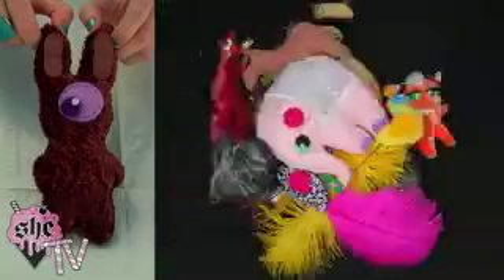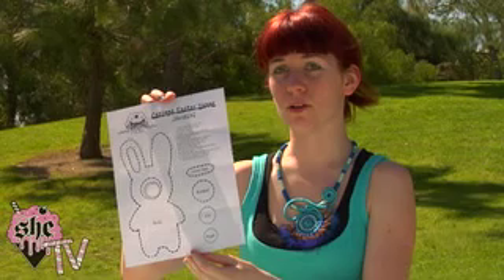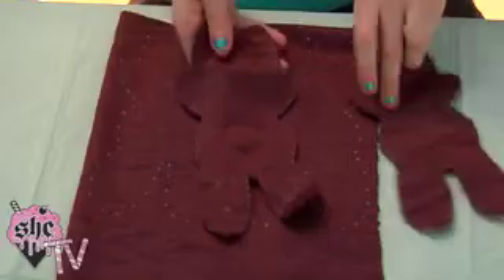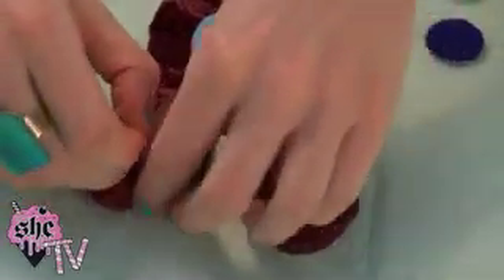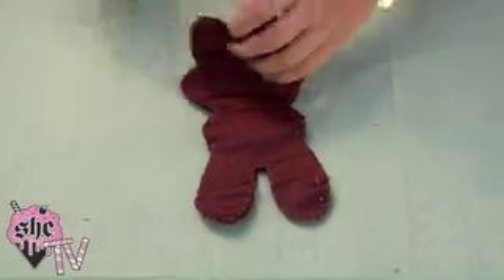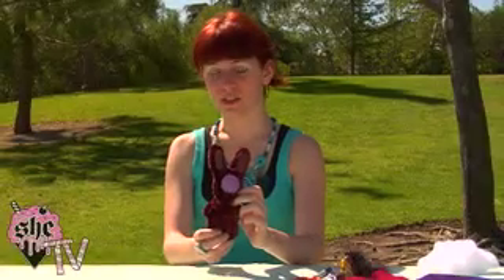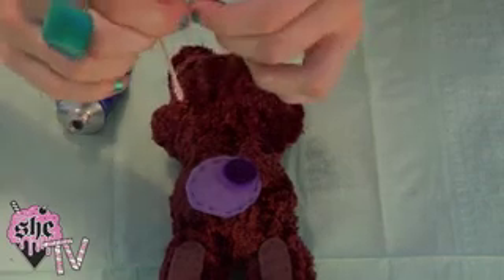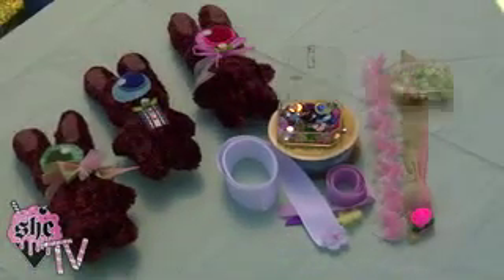SHEtv - How to Make a Wumpling Plushie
Ashley J. Long shows us how to create a plush rabbit from her own custom line "the Wumplings".